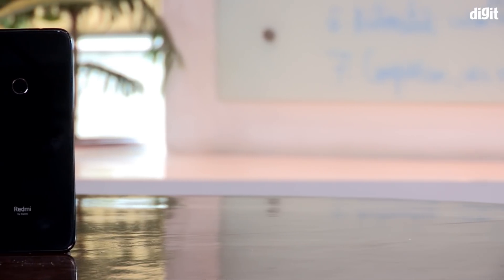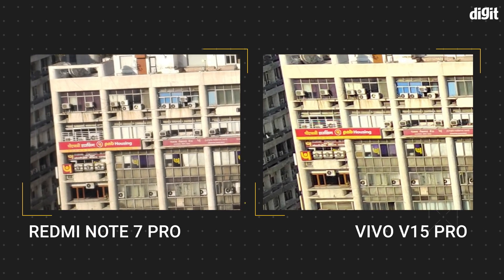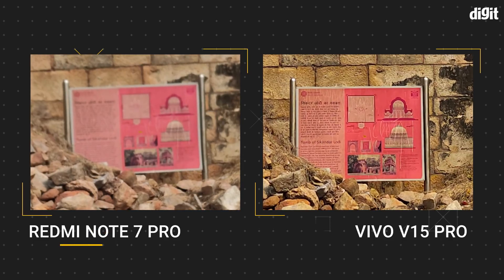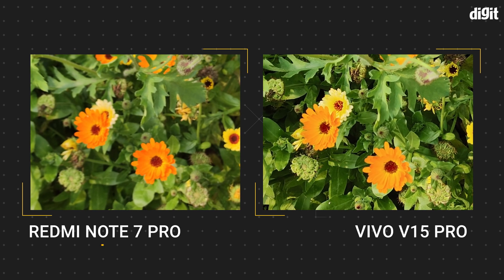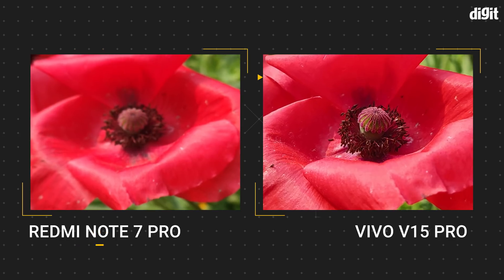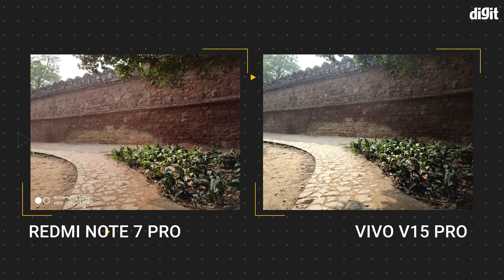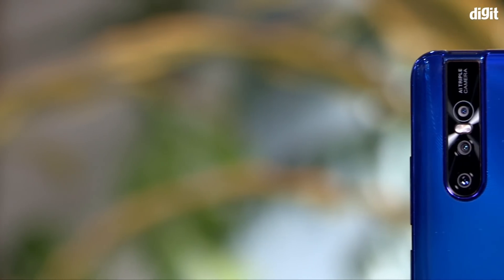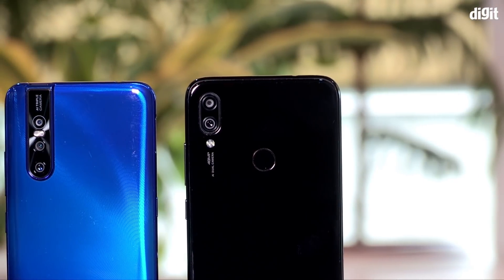Redmi Note 7 Pro vs Vivo V15 Pro Camera Comparison | 48MP Camera Shootout | Digit.in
Sony IMX586 on the Redmi Note 7 Pro and the Samsung GM-1 sensor on the Vivo V15 Pro are the only two camera sensors capable of shooting in 48 megapixels. We put the both smartphone cameras to the test in this camera shootout video.

Read the Redmi Note 7 Pro vs Vivo V15 Pro 48MP Camera Shootout article: